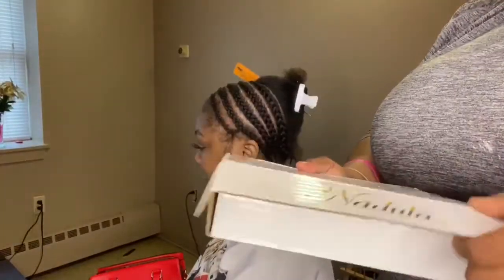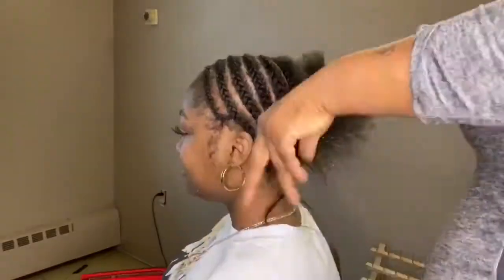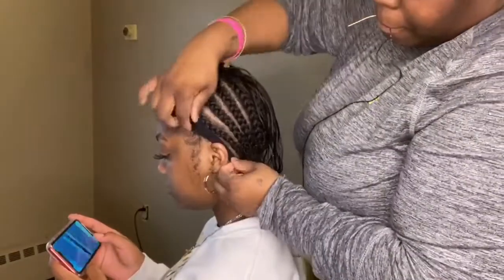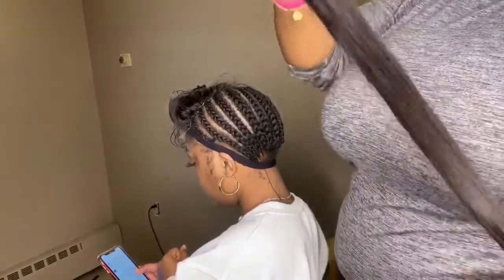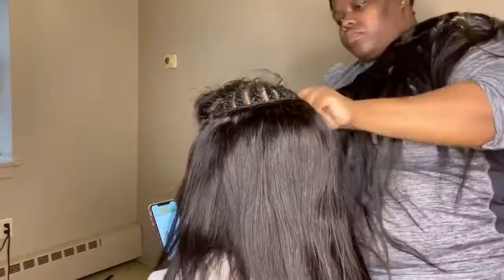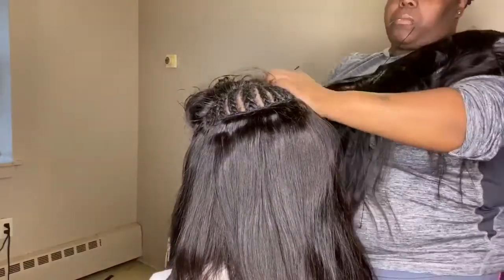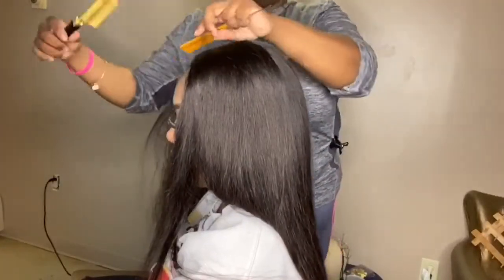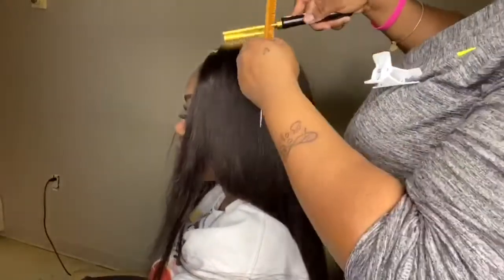LACE CLOSURE SEWIN INSTALL | * VERY DETAILED *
I have linked all the hair Information down below if you have any comments, questions, or video ideals don’t hesitate to drop me a message.🙂 IF YOUR NEW HERE PLEASE HIT THE SUBSCRIBE BUTTON AND SMASH THE LIKE BUTTON !!

B O O K I N G  H A I R  A P O I N T M E N T :

Hair Details : ↙️
NADULA HAIR COMPANY
100% Virgin hair
(1) 18 inch 4x4 lace closure

This is not a sponsored video I purchased with my own money !